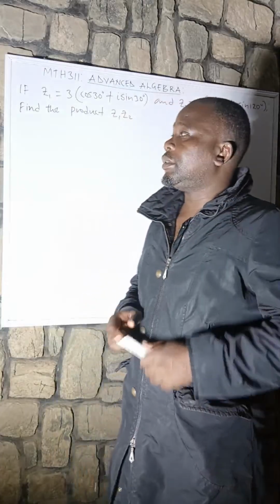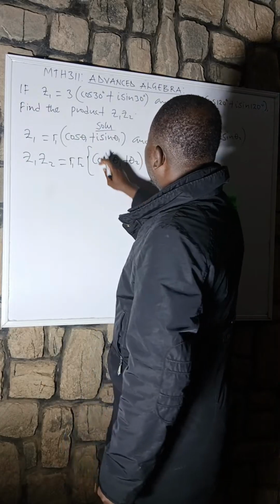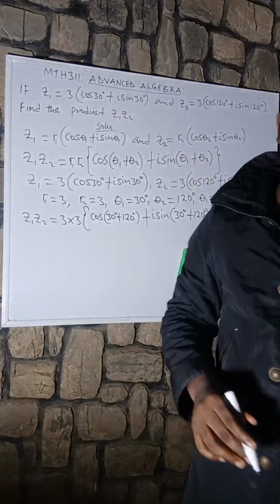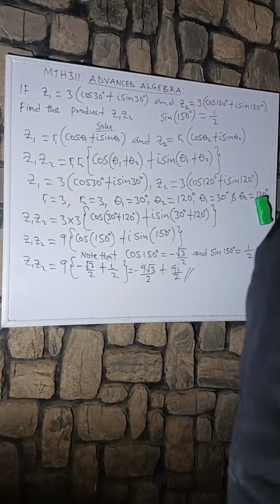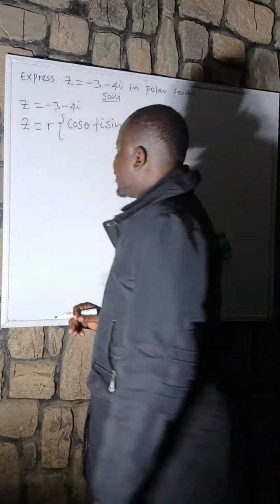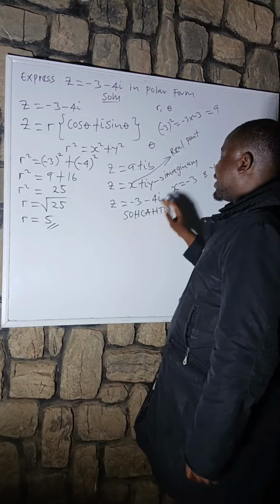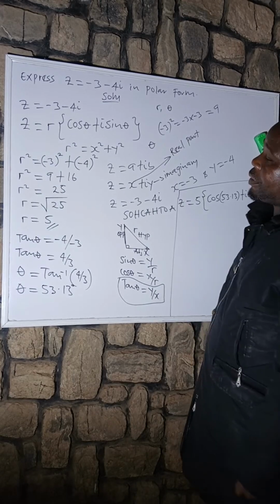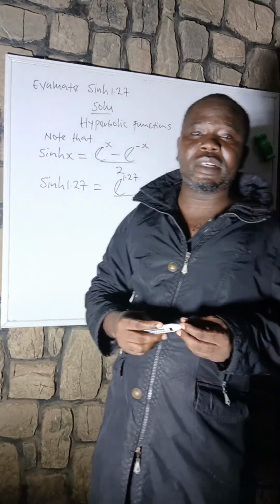MTH311:NUHU BAMALLI POLYTECHNIC, ZARIA PAST QUESTIONS 2023/2024 SESSION ON POLAR FORM